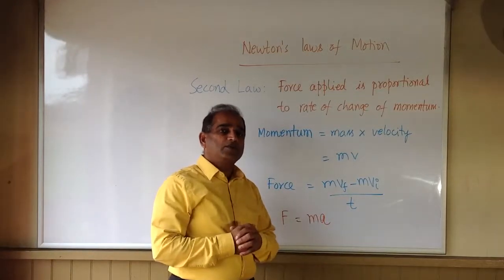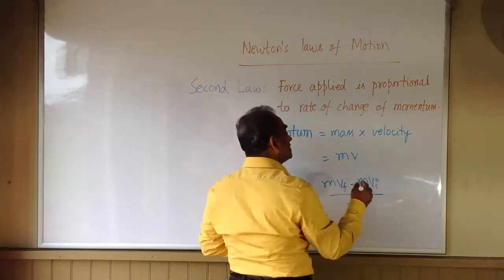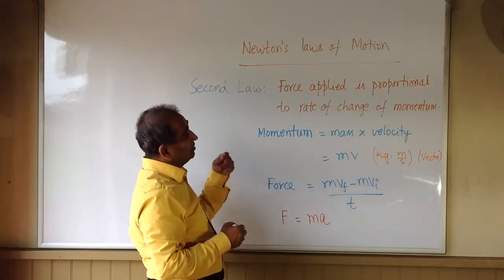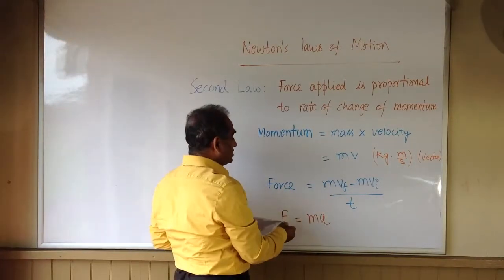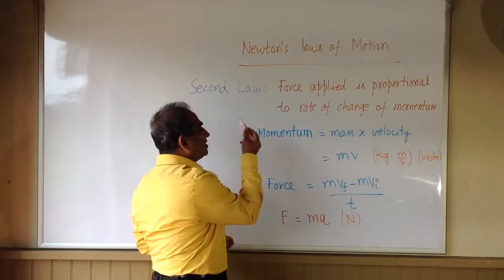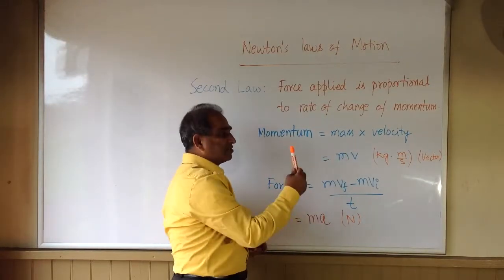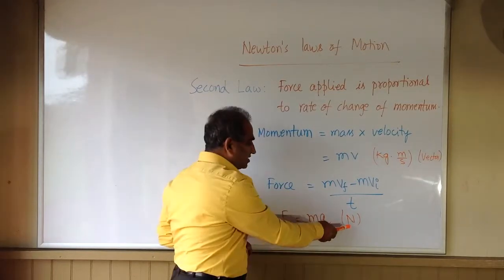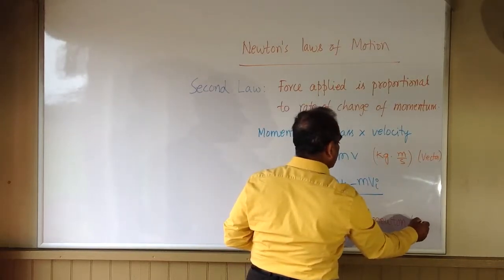Part 16 Newton's Second law of Motion